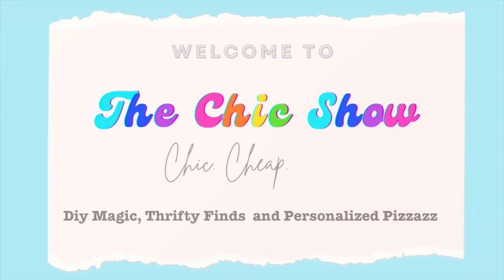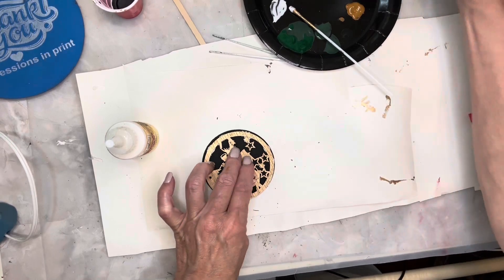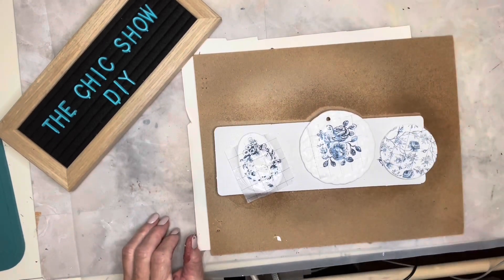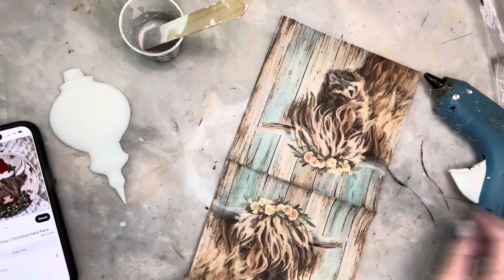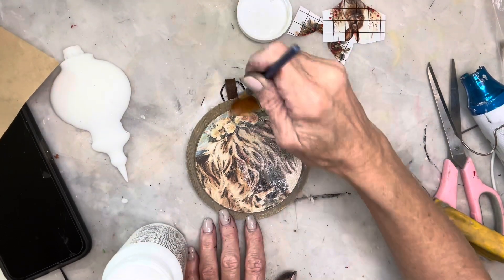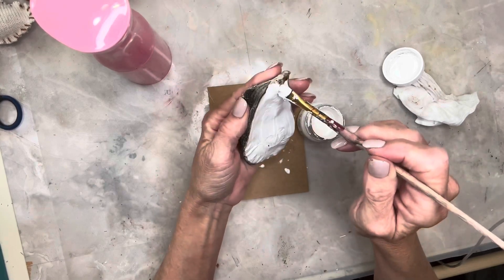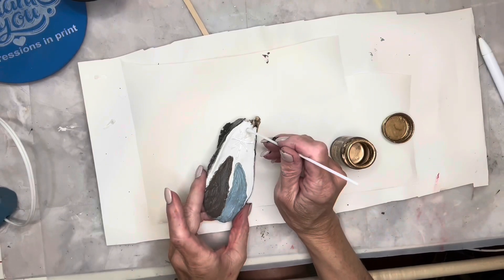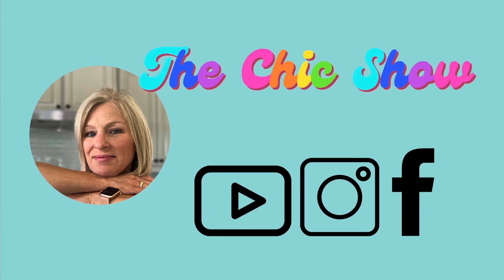MAKE Your Own MAGICAL Handmade Christmas Ornaments!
Let's add some magic to your Christmas tree with these handmade ornaments! In this video, we'll show you how to create your own unique ornaments using simple materials and a dash of creativity. So, grab your glue, glitter, and get ready to unleash your inner crafty elf!